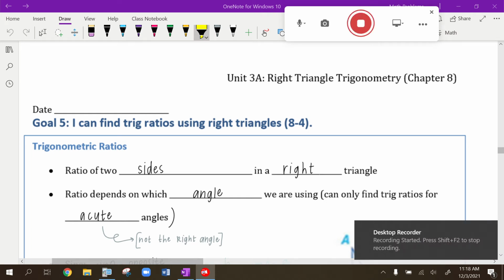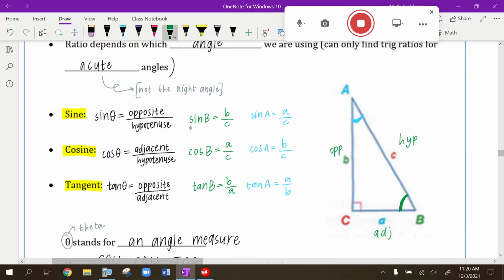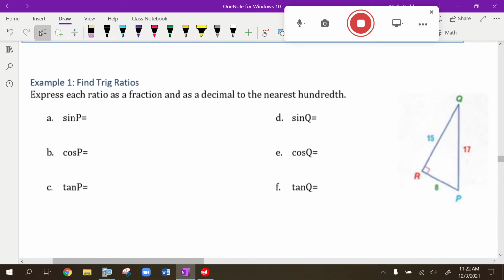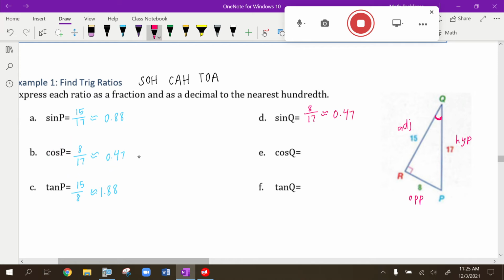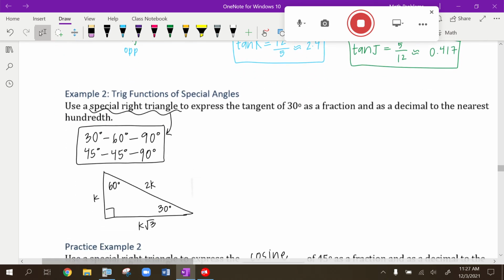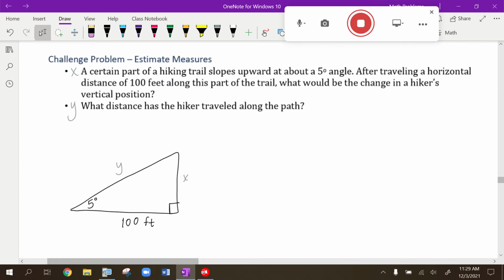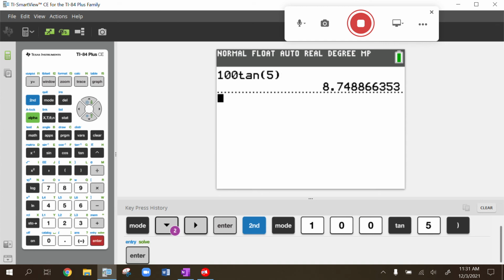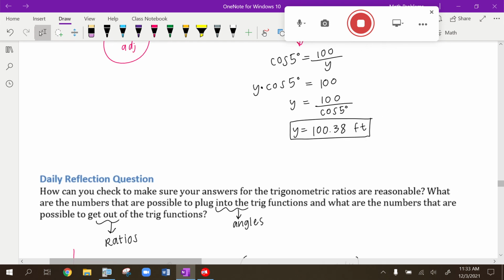Geometry Unit 3A Goal 5